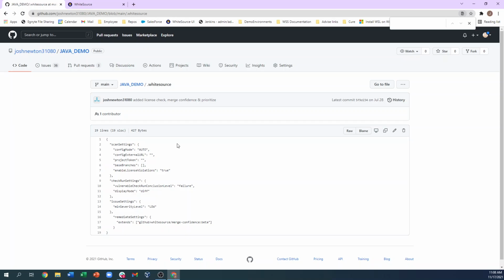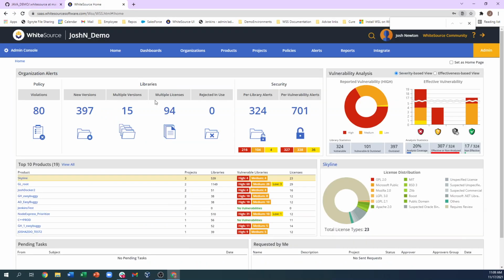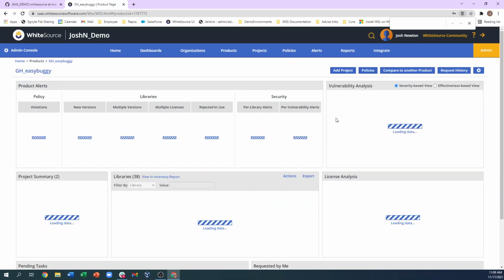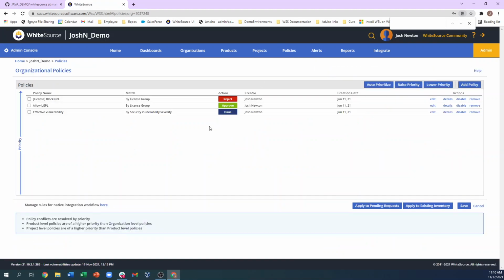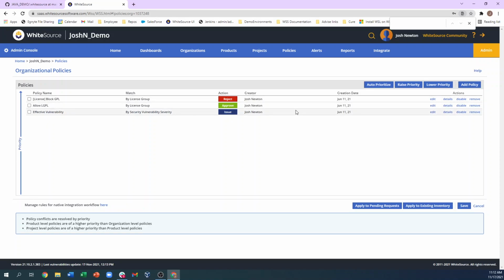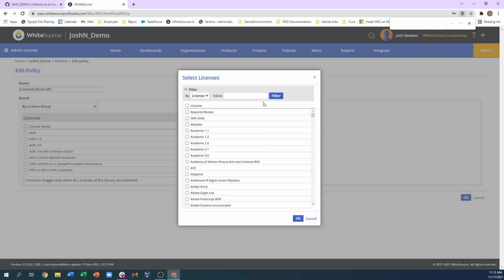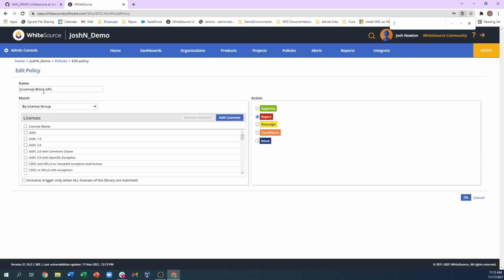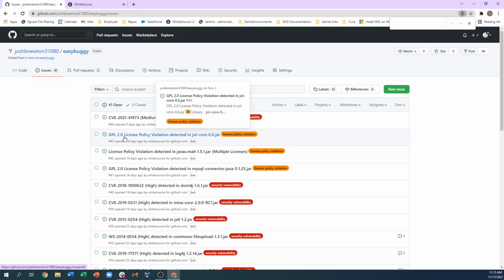GitHub Integration 1.4 - Viewing Licensing Risks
This video in the series describes how WhiteSource can integrate with GitHub to detect open source artifacts and their known vulnerabilities and licensing risks.  This video will focus on viewing licensing risks within GitHub.

CHECK OUT WHAT WE DO
WhiteSourceSoftware.com